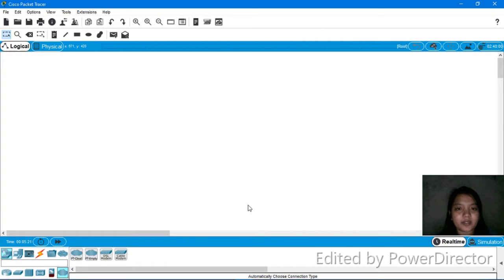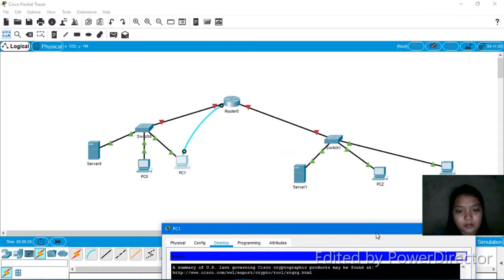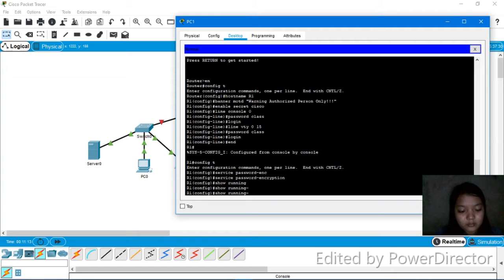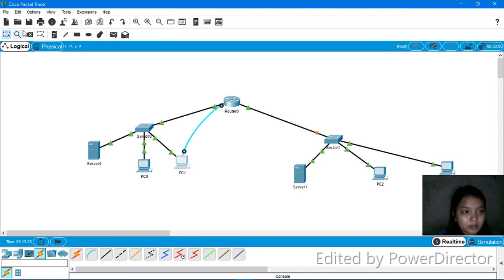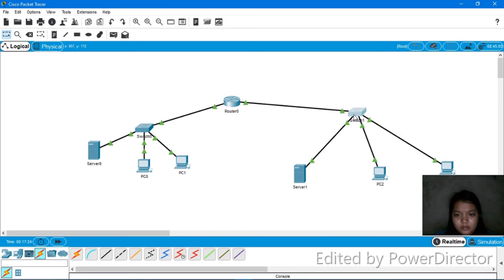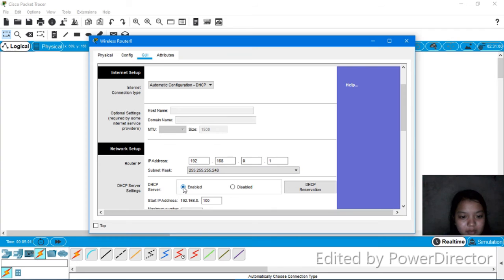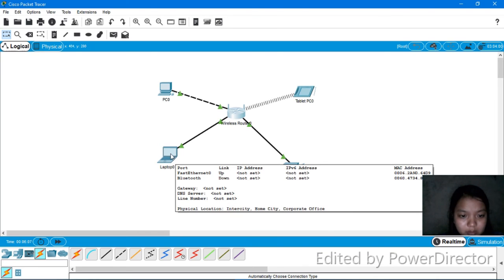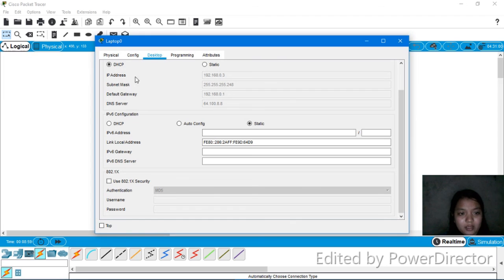Celemin, Kristel Ann A. IT 2105